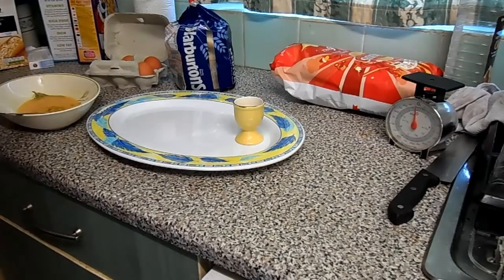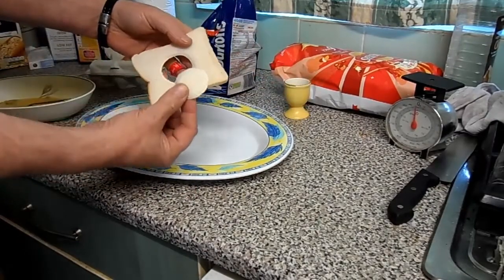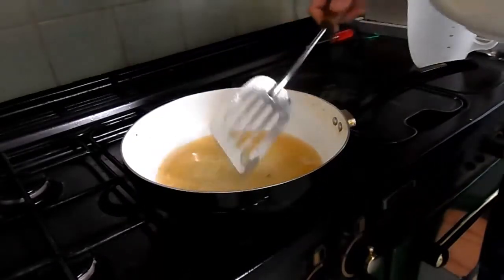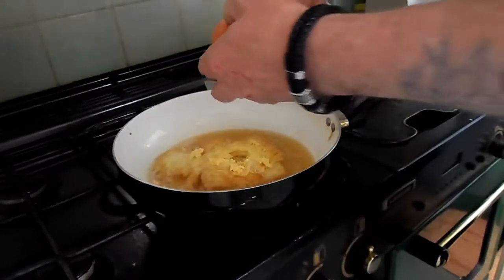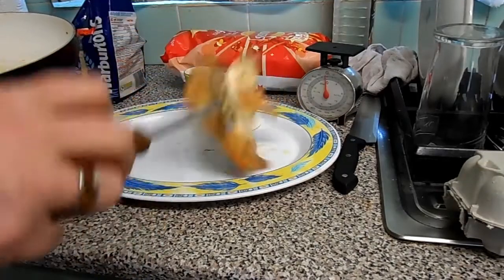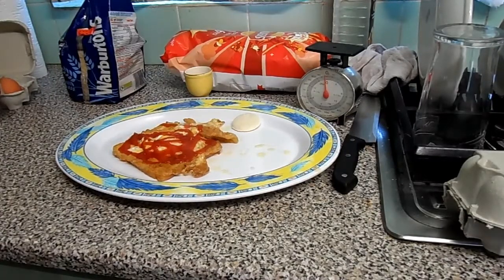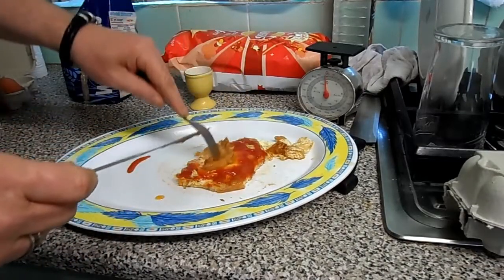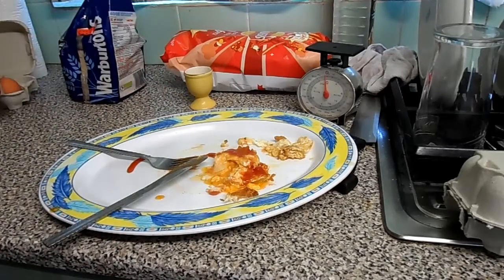eggy bread special